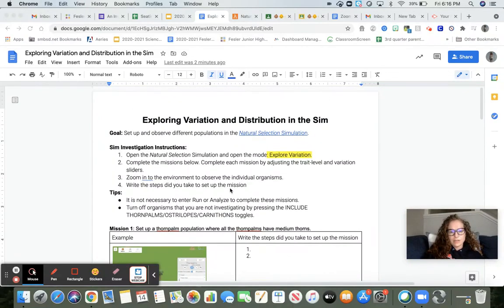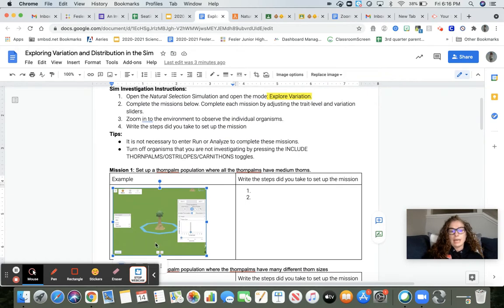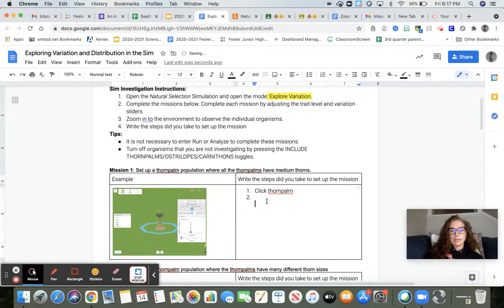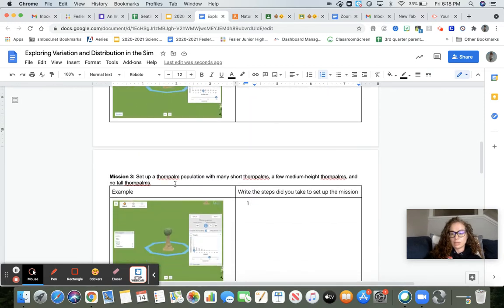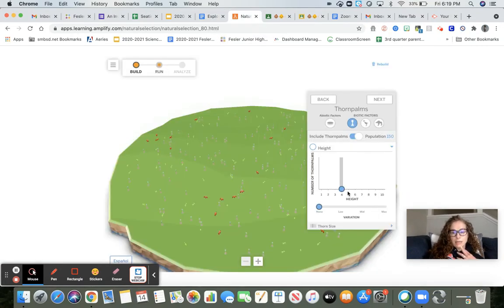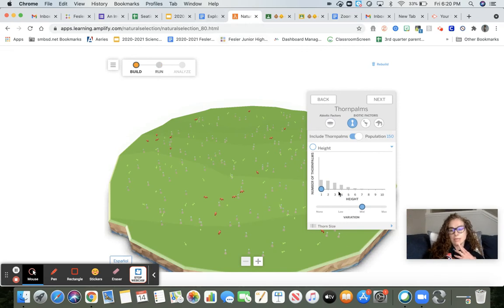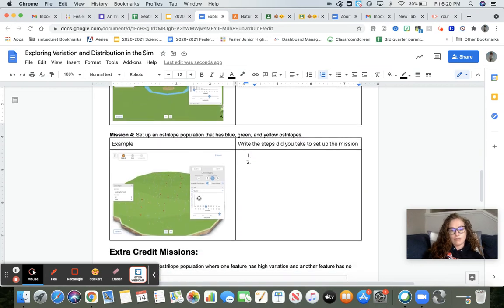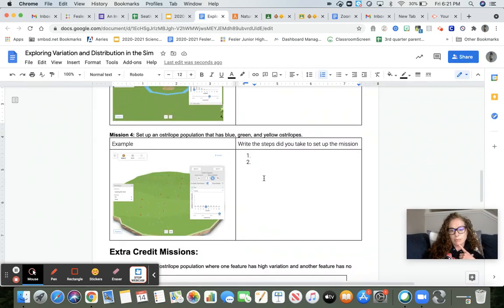Exploring Variation and Distribution in the Sim